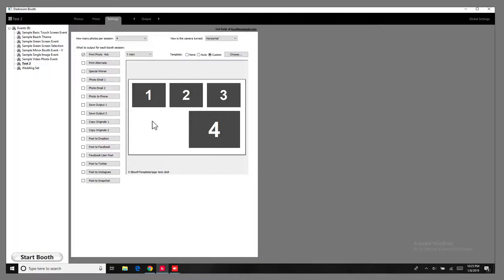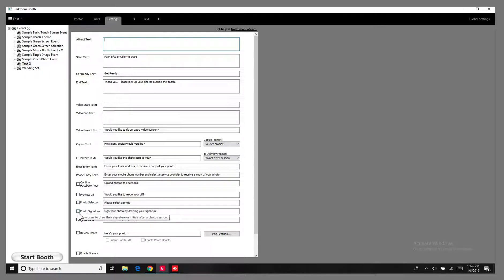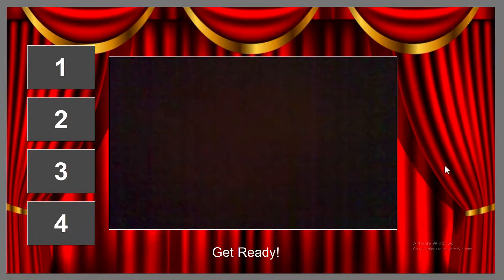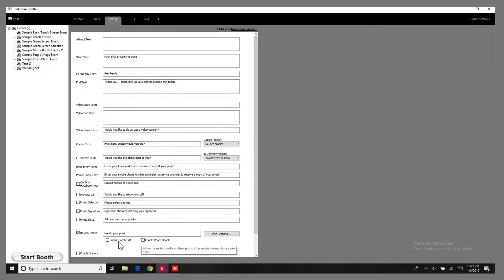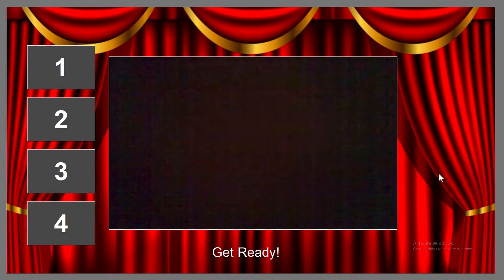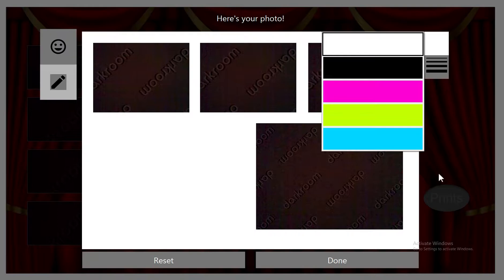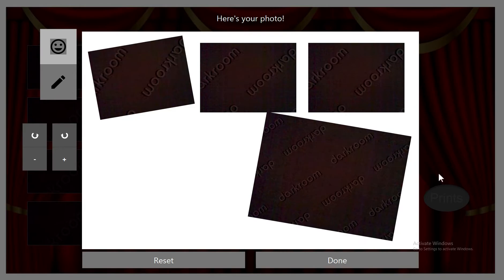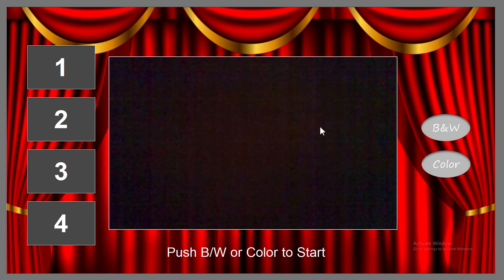How to setup the Signature & Doodle feature in Darkroom Booth 3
Ever wonder how to enable the Signature and Doodle feature??

In this video, I go over the Text setting features.

- Scroll down to the bottom and you will find the checkboxes for Confirming a Facebook Post, Preview Gif,  Photo Selection, Photo Signature, Photo Note, Review Photo and Enable Survey!

- Select Photo Signature to let users sign their prints

- Select Review Photo to let users doodle and move around their photos

Do you need help creating photo booth templates? My website is available for custom template orders.

Looking to expand on your photo booth business? or maybe just getting started and not sure where to invest. Check out the latest photo booth products from Revospin!

LED Dimmable Panels

Gaffers Tape

Foldable Table

Fitted Table Cloth

Extension Cable

Transporting Cart

4gb Flash Drive

UPS Battery Backup

GoPro Hero 11